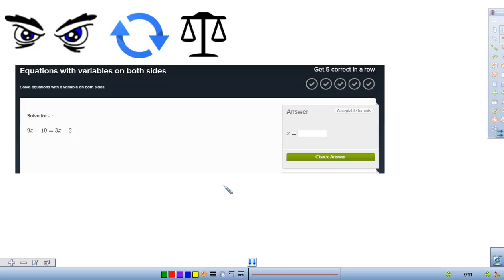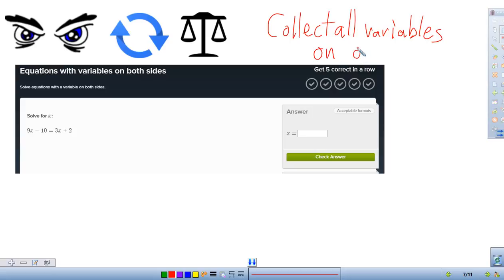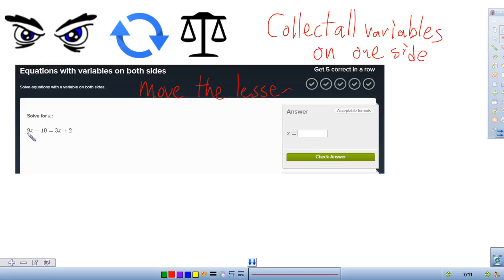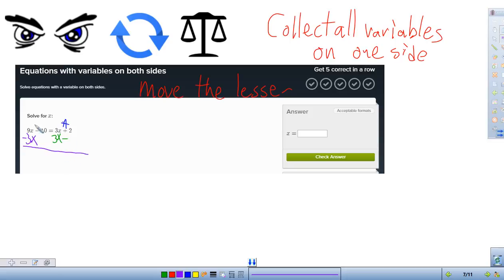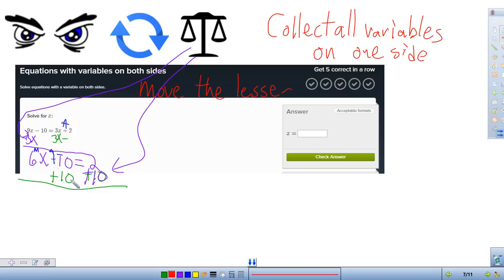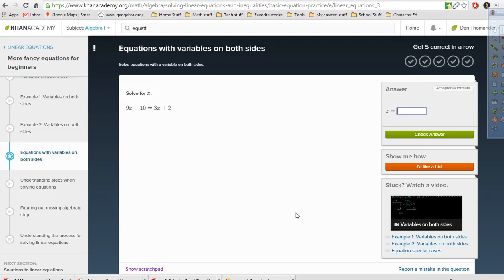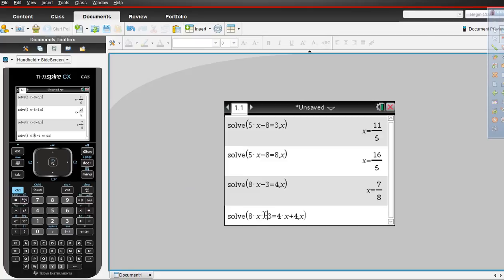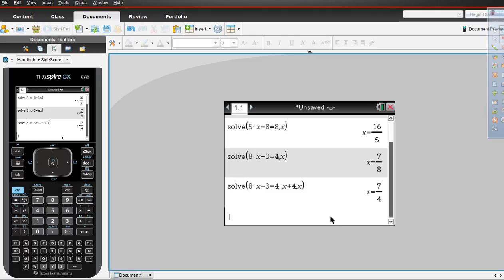CHS Math - KA Equations with variables on both sides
Watch Mr. T solve Khan Academy Problems